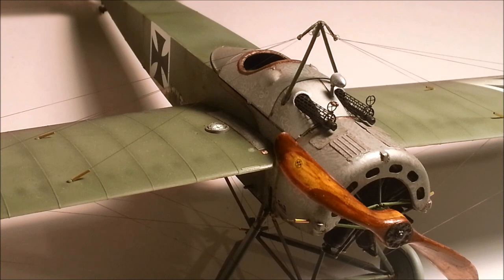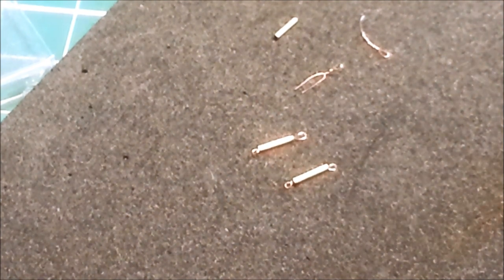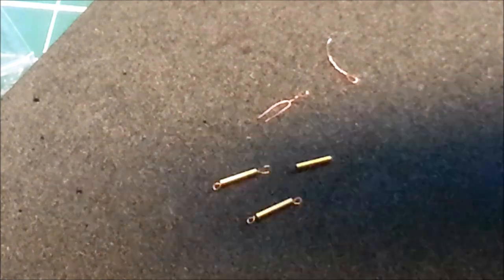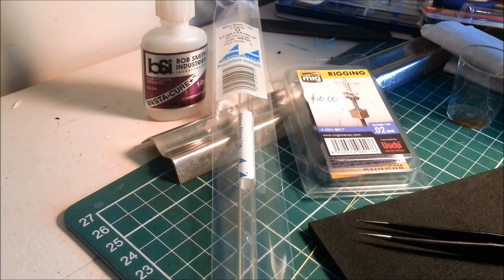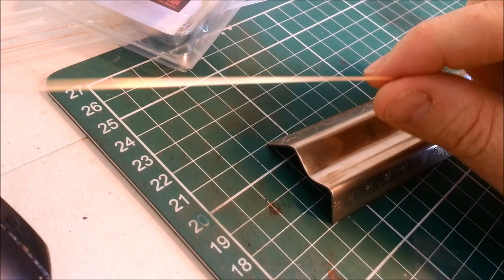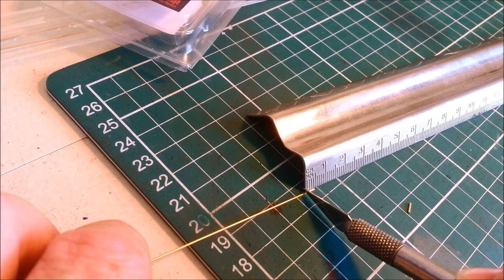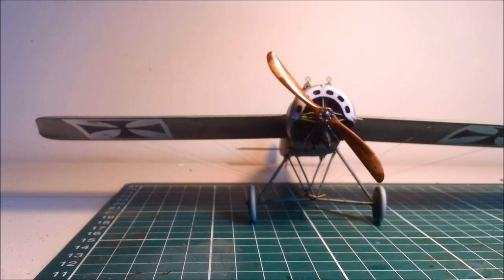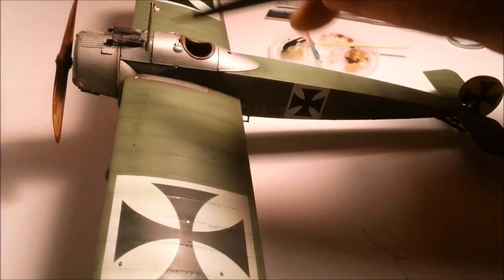How to rig a model airplane - easy rigging for scale WW1 aircraft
Rigging a WWI biplane or monoplane can be easy or hard. In this video I show you the easy way to do it with EZ Line - style elastic rigging (as well as tips to avoid doing it the hard way!). Join me as I install rigging on my 1/32 scale Wingnut Wings Fokker E.IV - it's a fiddly process, but totally worth it!